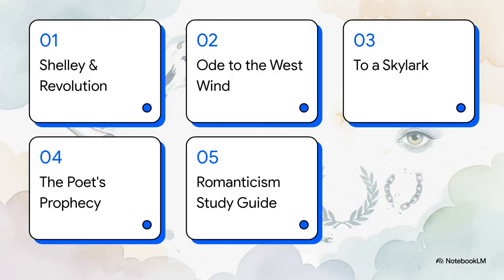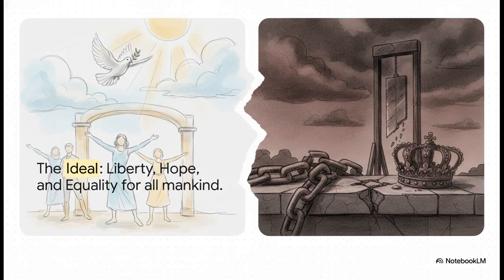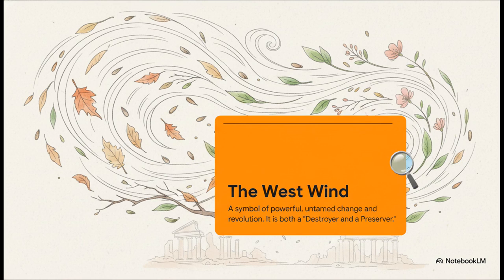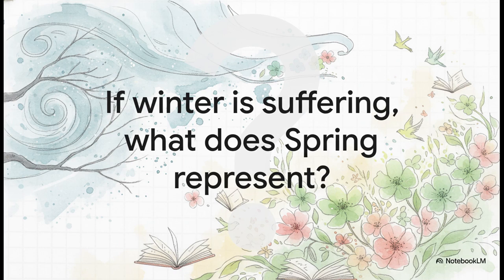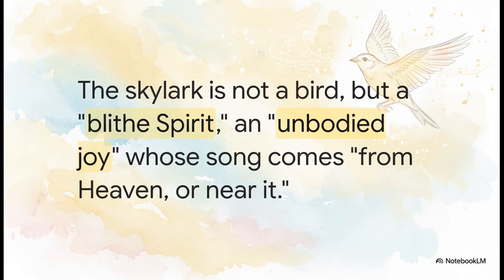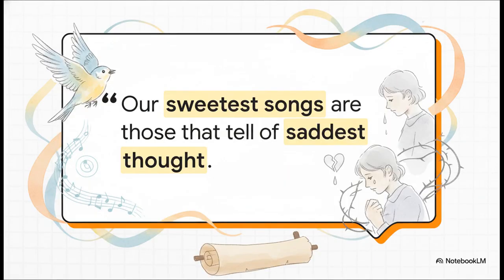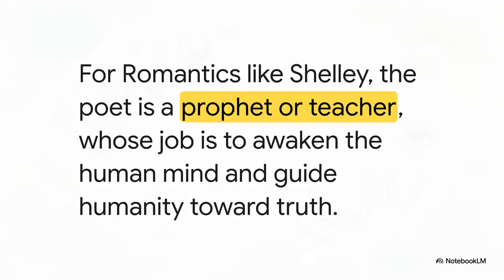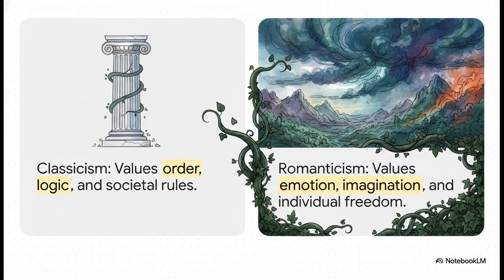To a Skylark & West Wind: A Professor’s Guide to Shelley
"Drive my dead thoughts over the universe..." 🌬️📜 Shelley wasn't just writing about the weather; he was calling for a revolution. In our latest guide, we break down how the West Wind and the Skylark become symbols for a changing world. If you're looking for those top-tier "A" grades in ENG203, this analysis of Romantic utopianism is for you!
Overview
Welcome to our seminar on Percy Bysshe Shelley, the most radical of the Romantic "Big Five." In this session, we analyze To a Skylark and Ode to the West Wind not just as nature poems, but as manifestos for political and spiritual change. We explore how Shelley uses the "unseen" forces of nature to symbolize the inevitable spread of revolutionary ideas.

The Seminar Breakdown
The Invisible Power: Why Shelley focuses on a bird he cannot see and a wind that is "unseen."

Utopian Ideals vs. Reality: How Shelley’s poetry acted as a response to the historical "winter" of political oppression.

The Poet as Prophet: Analyzing the famous closing line, "If Winter comes, can Spring be far behind?"

Romantic Ideals: A study guide on Atheism, Revolution, and the Sublime as seen through these two masterpieces.